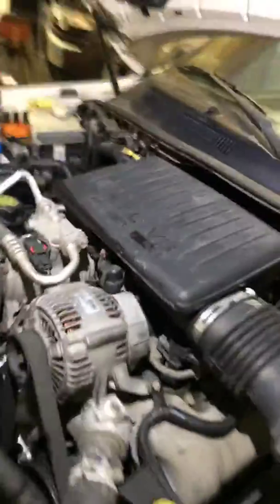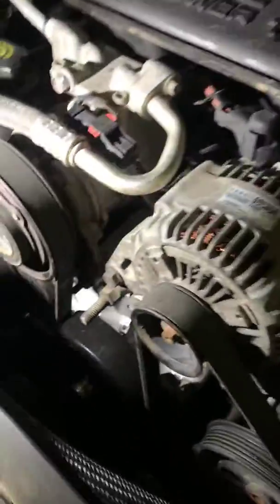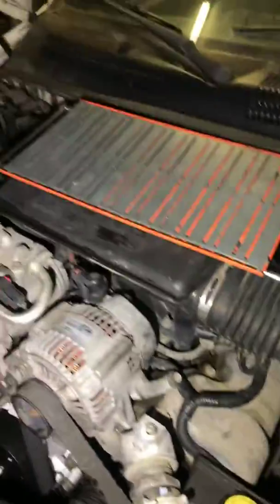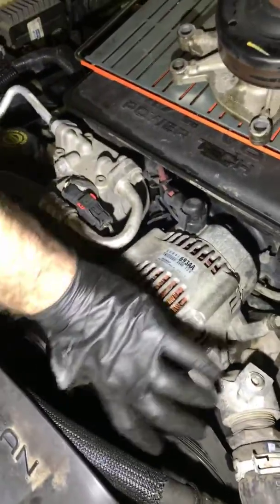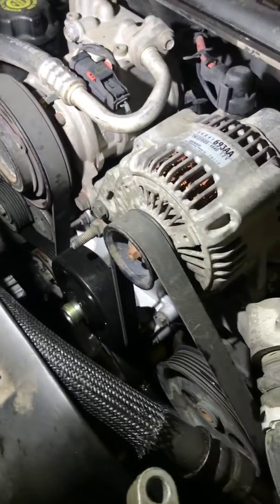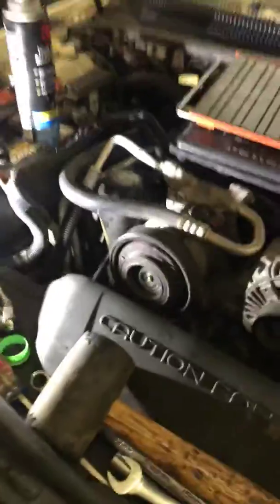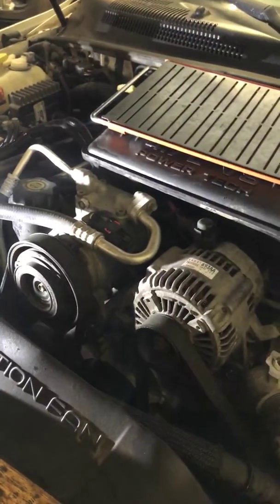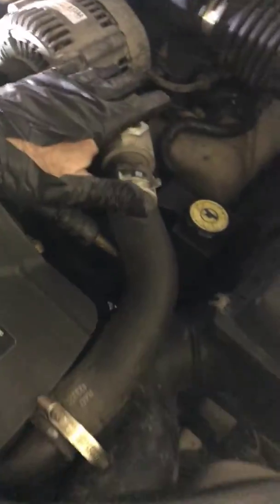2001 Jeep Grand Cherokee water pump replacement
In this video I cover the method of removal and installation of the water pump assembly for a 2001 Jeep grand Cherokee with the 4.7 L engine